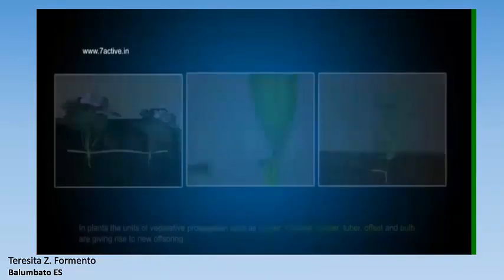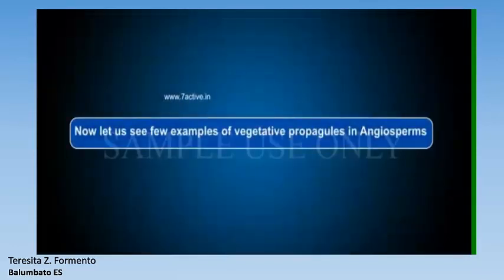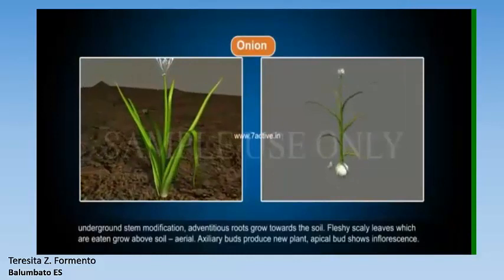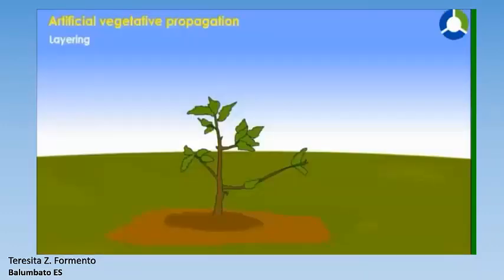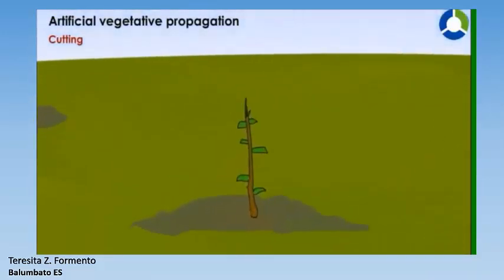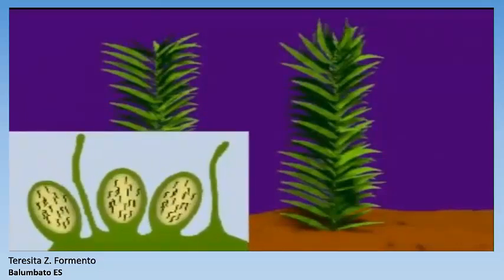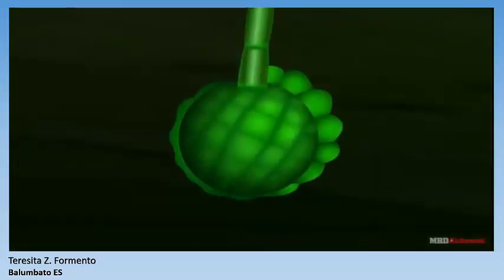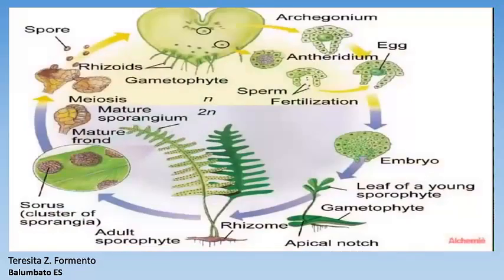Reproduction in Non-vascular Plants, Moss and Ferns | Science Grade 5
Learn about reproduction in some plants including vegetative reproduction and reproduction in moss and ferns.